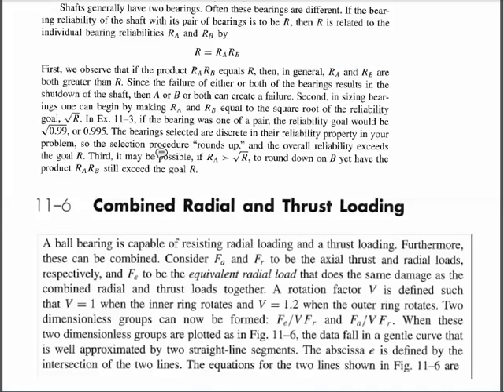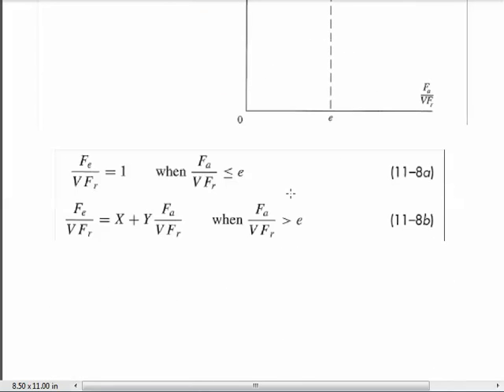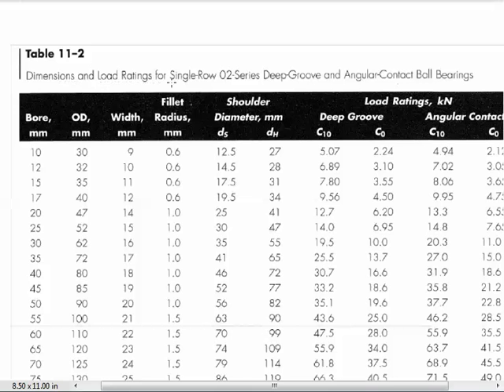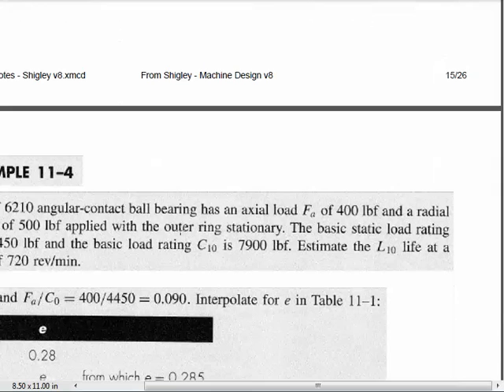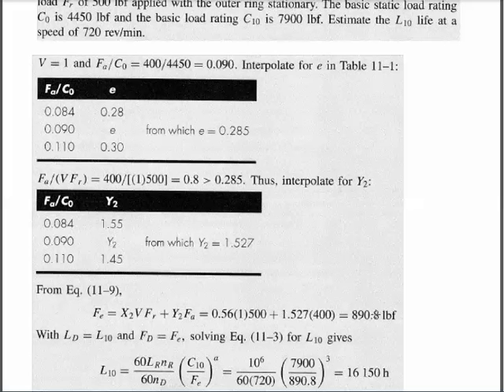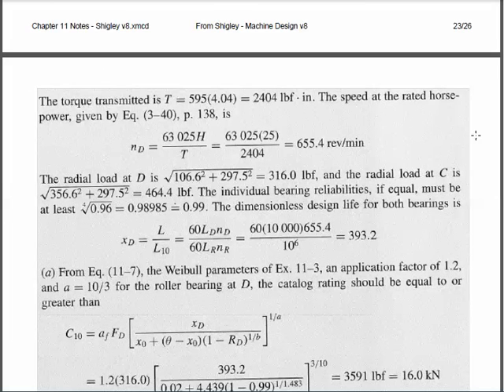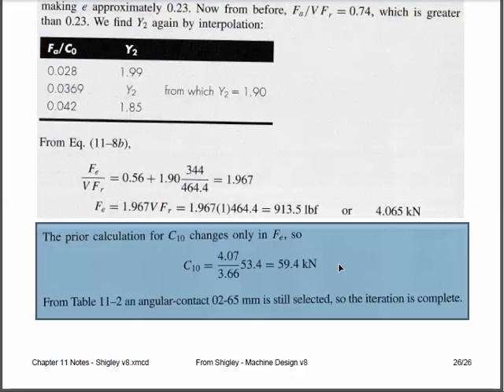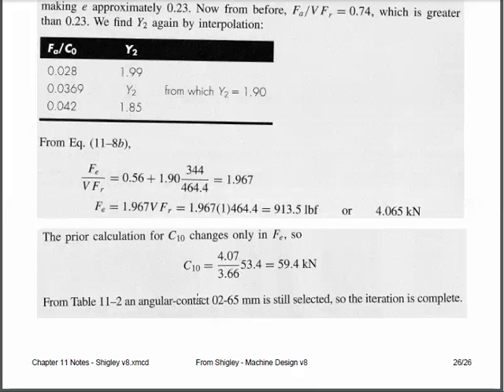MAE 4353 - Bearing Design - Part 2